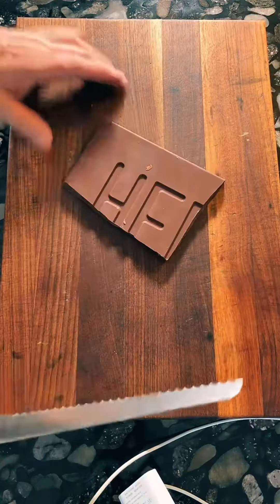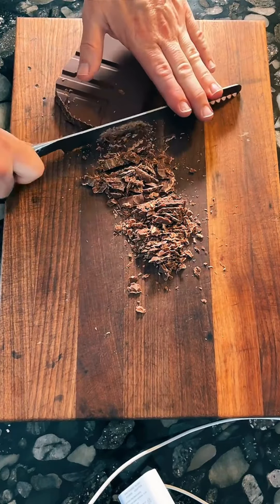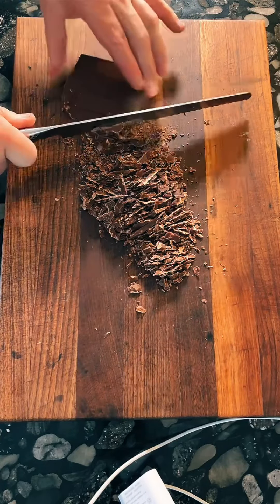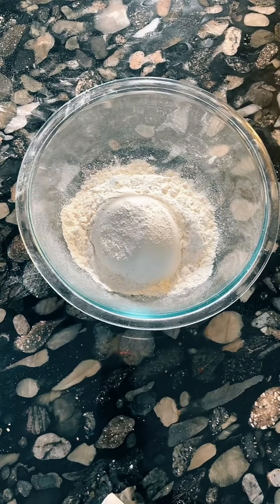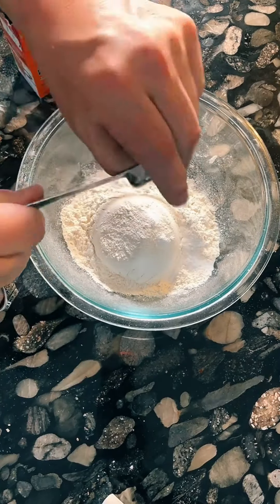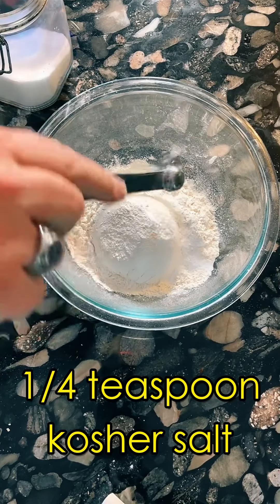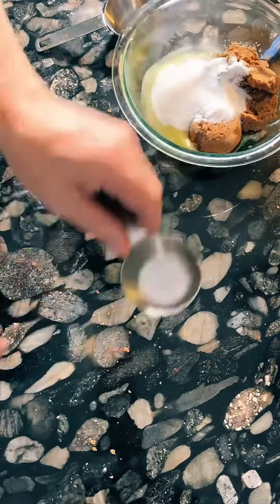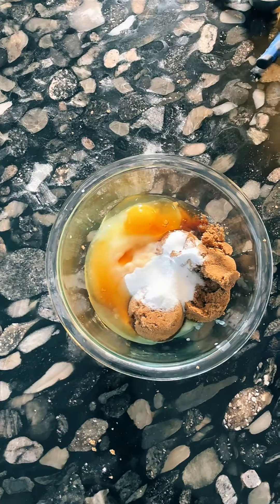1 Foot Wide Cast Iron Chocolate Chip Cookie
I love making these giant chocolate chip cookies: they’re easy to make, they always amaze people, and they are very photogenic. They’re also not expensive: this cookie probably cost about one-third what I would have paid for a cookie this size at Wally World.  This cookie was made in a Birmingham Stove & Range #10 skillet, so it’s actually about 1 foot across.  Recipe